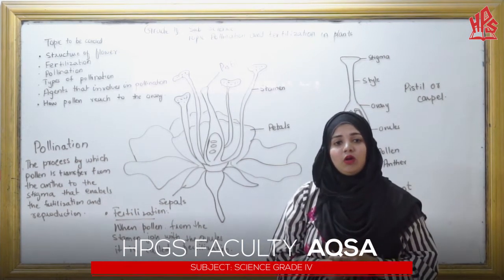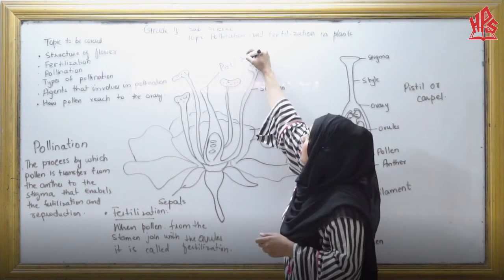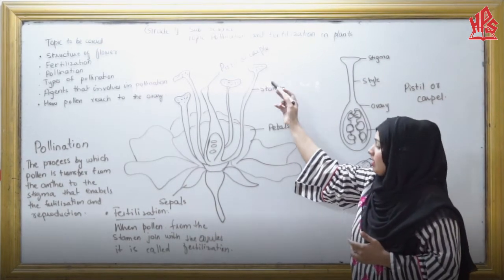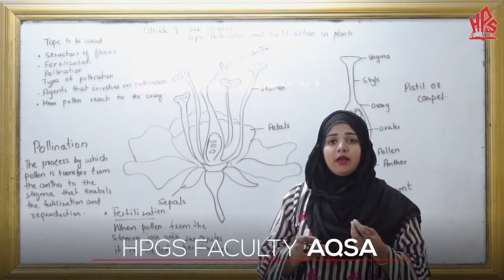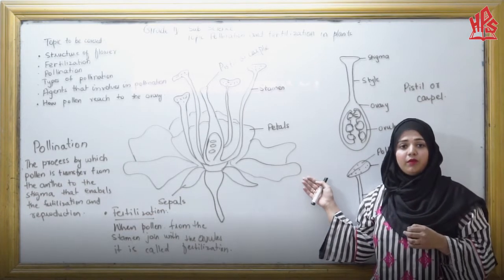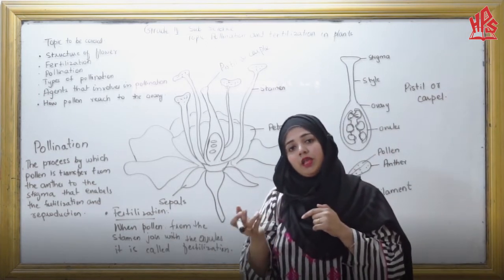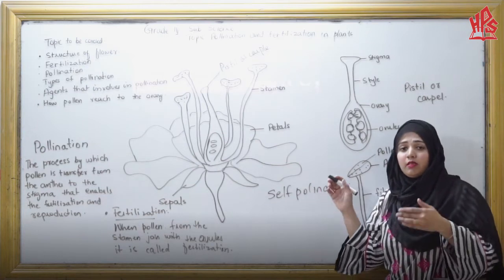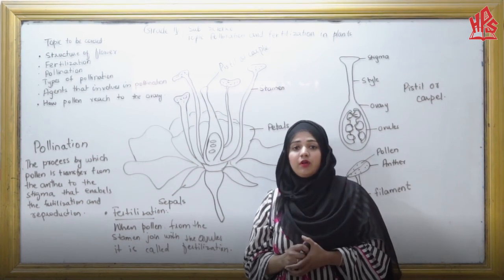HPGS Online Lecture by Aqsa Grade Science IV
HPGS Online Lecture.

Faculty: Aqsa
Subject: Science Grade IV
Topic: Pollination and Fertilization